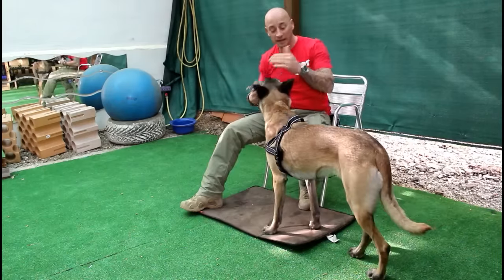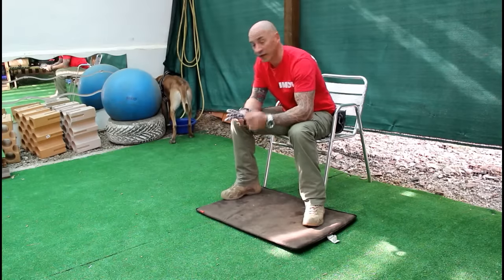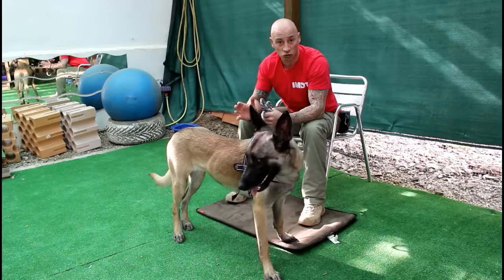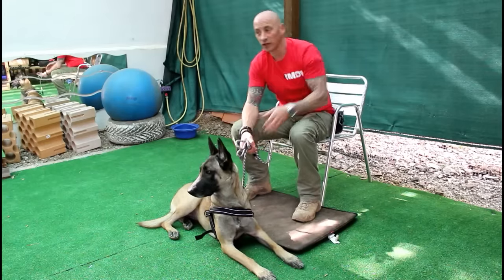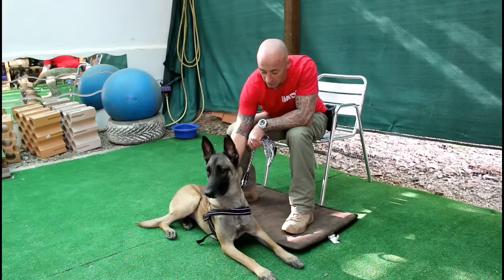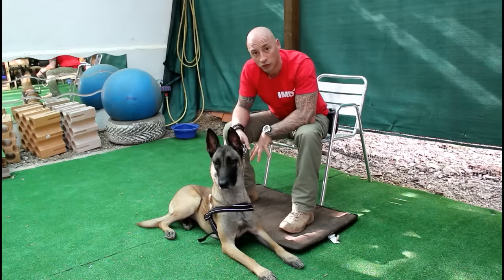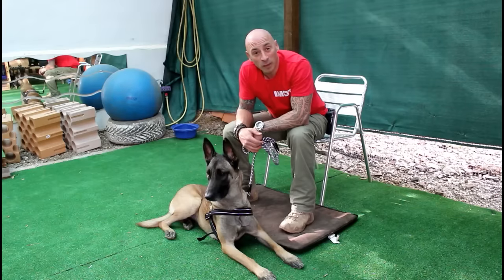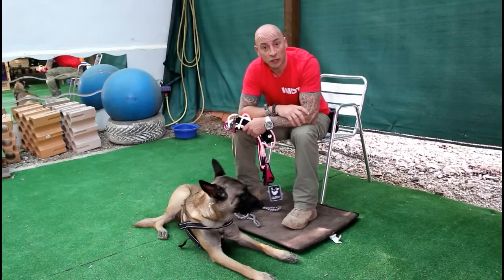Calm Any Dog!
Teaching a dog to be calm is a skill that needs to be practiced and this is one of several methods I use to teach a really useful tool!